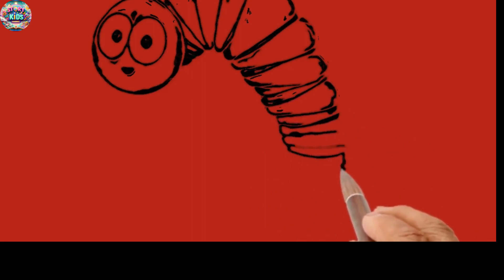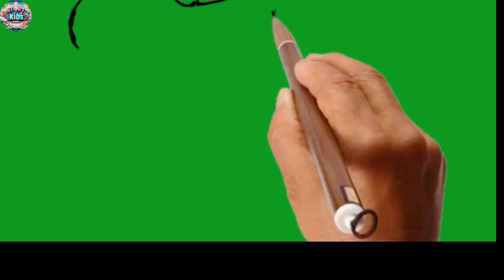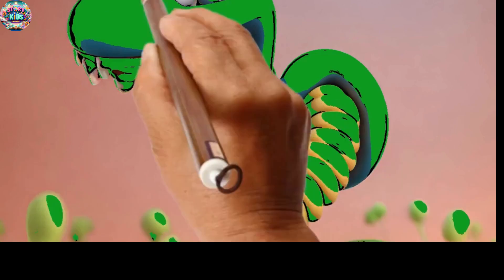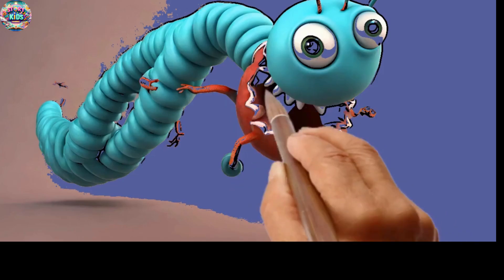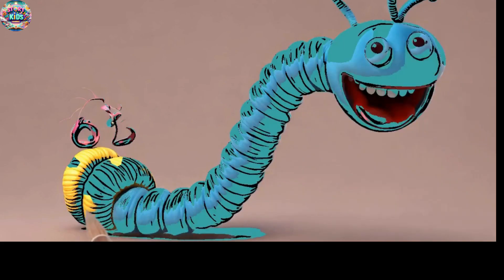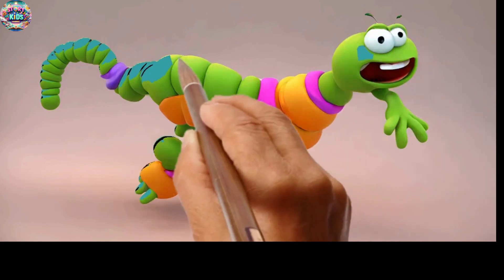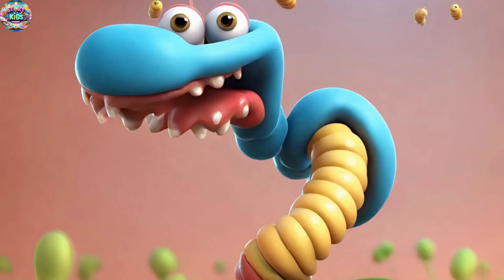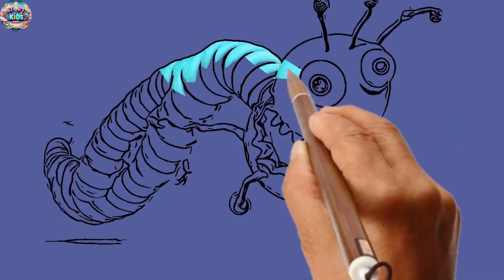The Secret Treasure of the Jumping Worm | Best Bedtime Adventure Story For Kids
The Adventures of the Jumping Worm.'
Welcome to our Enchanting Storytelling Series! 📚✨
Dive into a world of imagination and wonder with our captivating video series, where we bring to life stories like 'The Adventures of the Jumping Worm.' Join us as we embark on magical journeys, explore new realms, and share heartwarming tales that will ignite your imagination.
Our stories are carefully crafted to transport you to extraordinary places, filled with unforgettable characters and exciting adventures. Each episode is a delightful escape from reality, a moment of joy, and an opportunity to experience the magic of storytelling.
We hope you enjoy our storytelling series and that it fills your heart with wonder and joy! 🌌✨